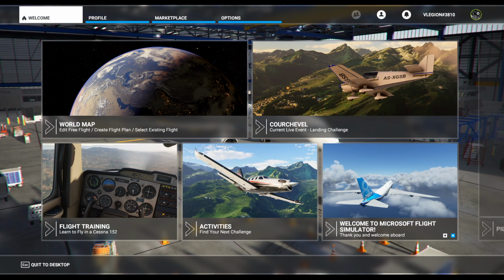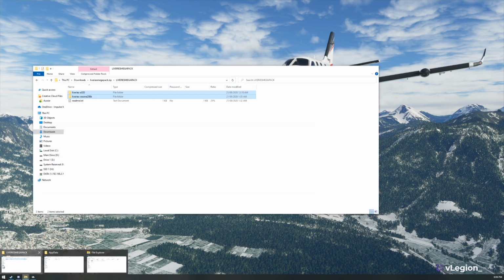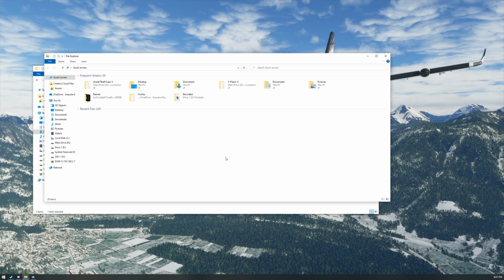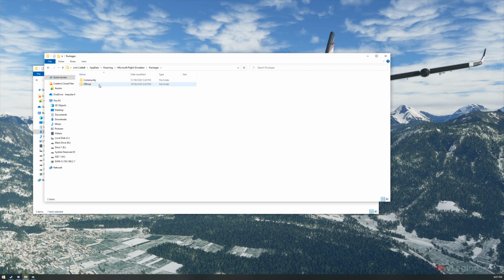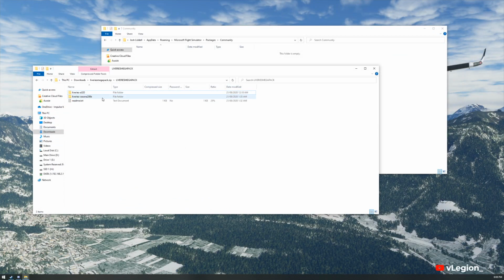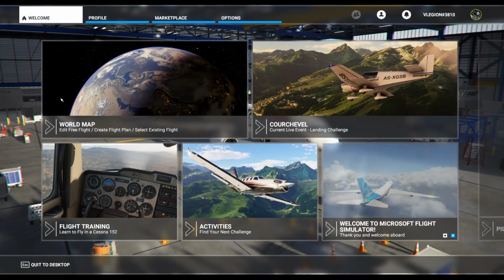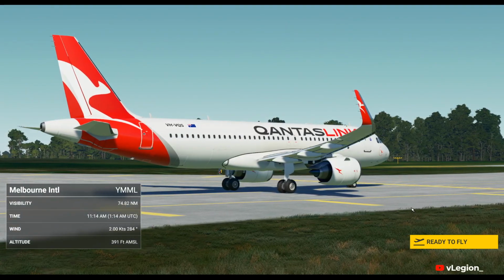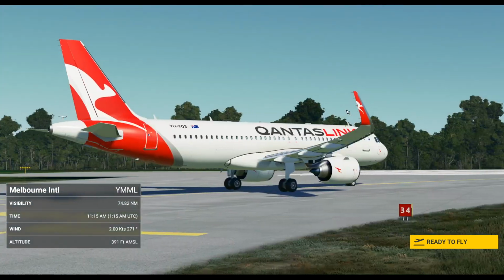How To Install Aircraft Liveries Into MSFS 2020 - Cessna 208, A320!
Hi All,
This is my first youtube tutorial so if you have any suggestion, please leave it below in the comments.

 If Gamepass:
  Go to %localappdata%  then
Packages\Microsoft.FlightSimulator_RANDOMLETTERS\LocalCache\Packages\Community

If you Installed With Steam:
Go to %appdata% (search using windows search), then
  Microsoft Flight Simulator\Packages\Community

My Specs:
CPU: Intel i9-9900KF - Overclocked to 5.1GHz
RAM: TeamGroup DDR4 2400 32GB - Did have 64GB but then a BIOS update changed all that...
MB: MSI Gaming Edge Z390 AC
GPU: RTX2080Ti (Overclocked)
Case: Lian LI PC-O11 Dynamic Tempered Glass Case: Black
Cooling:
H100i Corsair RGB Platinum 240mm Liquid Cooler
6x Corsair LL120 Black Triple RGB Fan Kit

PSU:
Corsair  X850Ti 850W

Dual 28" 4K UHD OLED Samsung Monitors.
The rest I cannot remember.